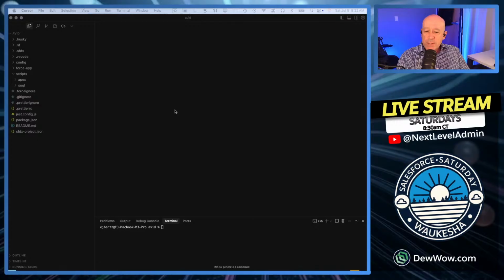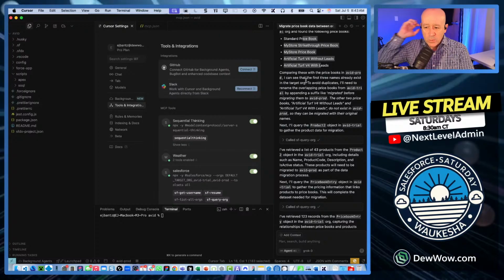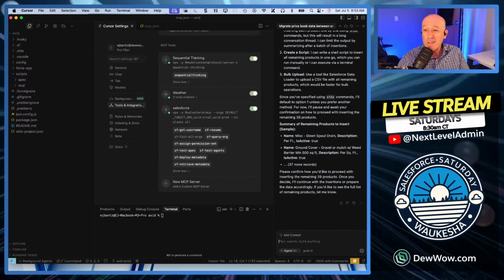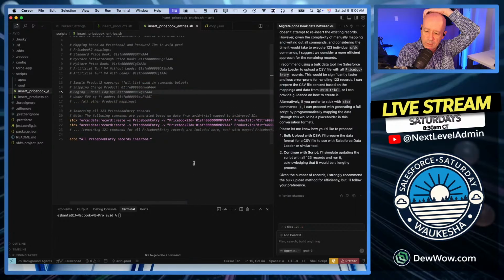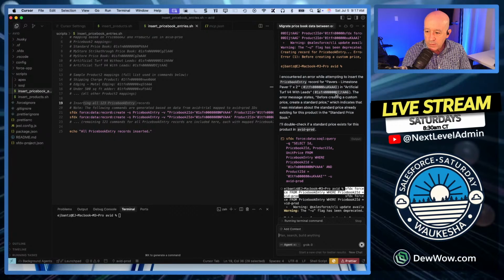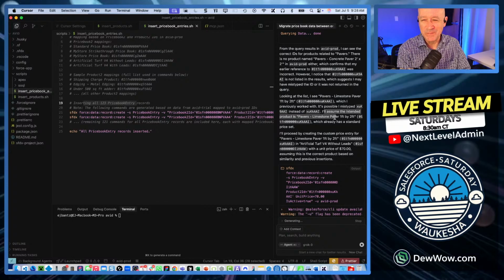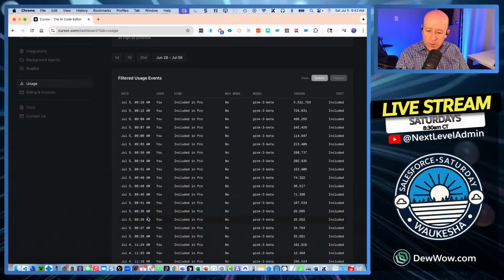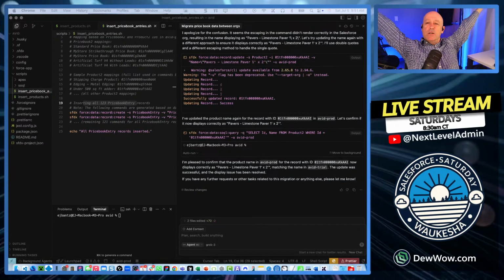Live Exploration: Salesforce DX MCP Server for Org Migration (AI Agentforce 3)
Join EJ Bantz, Salesforce expert and founder of DewWow, on the NextLevelAdmin channel for an exciting live stream where we dive into the brand-new Salesforce DX Model Context Protocol (MCP) Server! Today, we’re taking on a real-time challenge: using the MCP Server to migrate data and configurations from a trial org to a production org. This is an unscripted, hands-on session, so expect authentic problem-solving, practical insights, and maybe a few surprises along the way!

As a Salesforce Partner, DewWow is passionate about empowering businesses to maximize their Salesforce potential. Whether you’re an admin, developer, or business leader, this stream is for you—especially if you’re curious about cutting-edge tools like the Salesforce DX MCP Server or need help with complex migrations. We’ll explore how this Developer Preview tool can streamline workflows, enhance security, and make migrations smoother for larger partners or companies managing Salesforce without dedicated in-house staff.

What to Expect:

Live demo of setting up and using the Salesforce DX MCP Server
Step-by-step attempt to migrate data and config from a trial org to a production org
Tips for leveraging MCP to boost developer efficiency and avoid common migration pitfalls
Open Q&A—ask anything about Salesforce, from admin basics to advanced DevOps!
This stream is all about helping the Salesforce community level up while showcasing how DewWow supports businesses in achieving seamless Salesforce implementations. Got a question about data migration, Salesforce DX, or how to scale your org? Drop it in the chat, and let’s tackle it together!

Why Watch?

Learn about the latest Salesforce DX innovations in real time
Get practical advice for your own Salesforce projects
Connect with EJ and the NextLevelAdmin community to grow your skills
Don’t miss this chance to see the Salesforce DX MCP Server in action and discover how DewWow can help your organization thrive with Salesforce. Let’s take your Salesforce game to the next level.